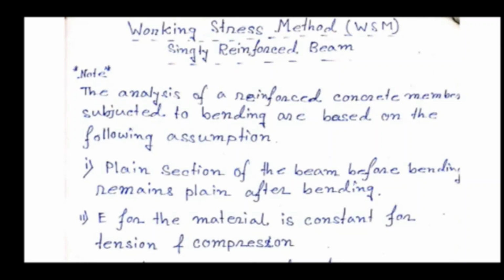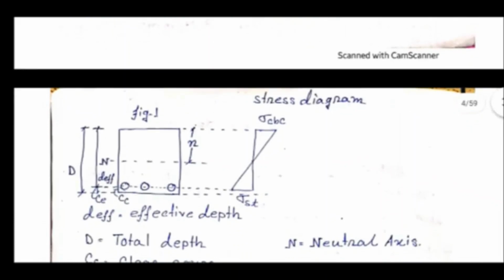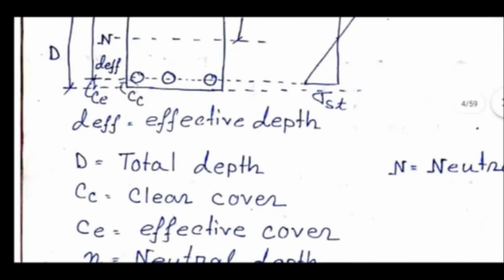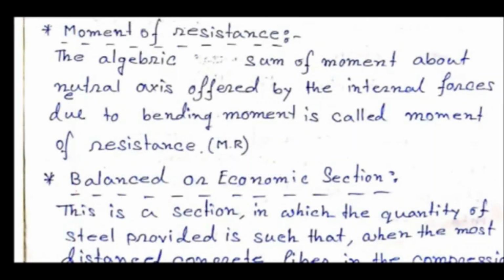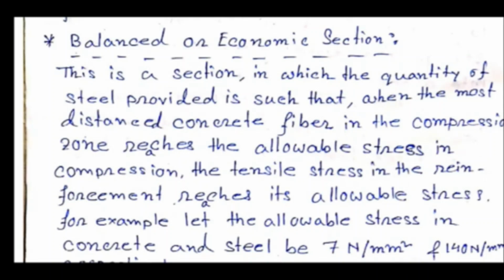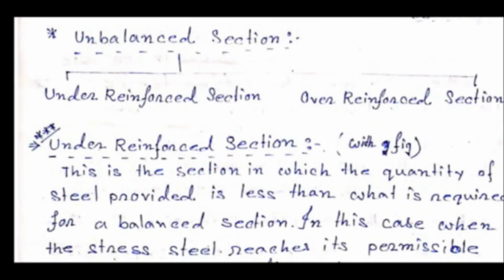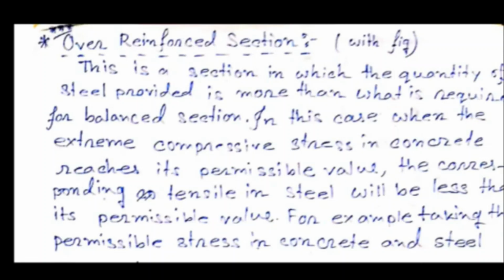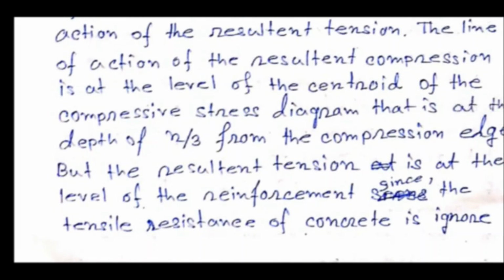Introduction to WSM